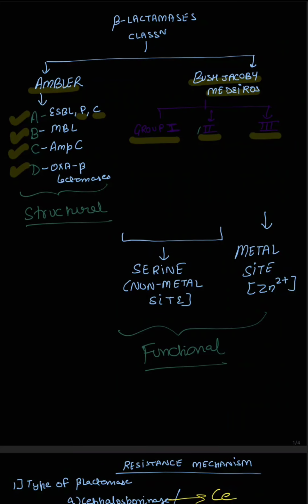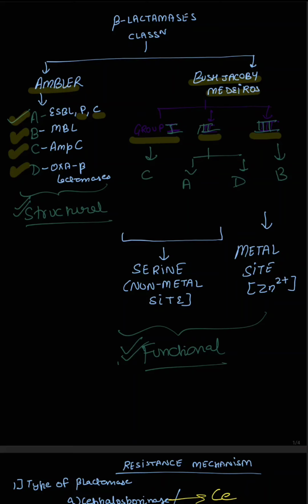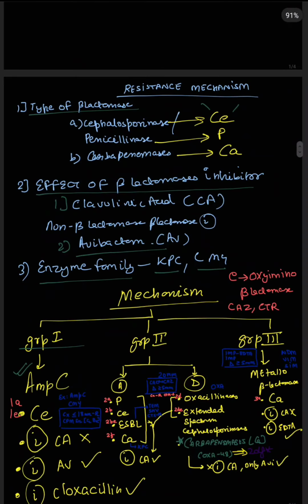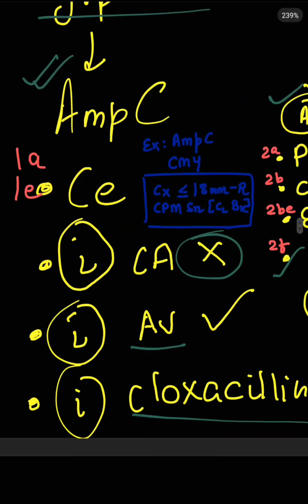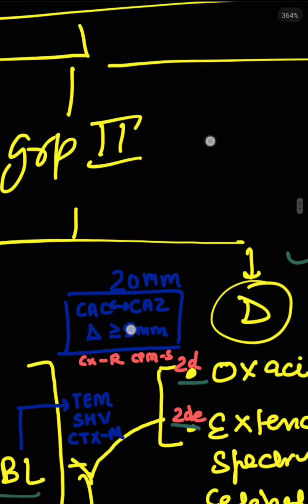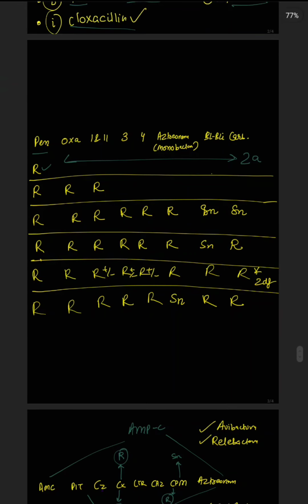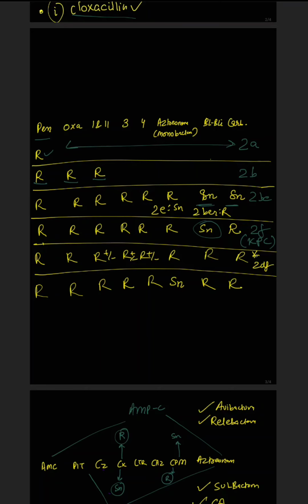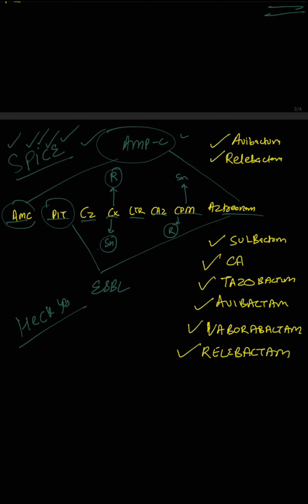Ambler and Bush Jacoby Beta Lactamase Classification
Ambler and Bush Jacoby Classification

-Dr Anukriti Gupta Mbbs MD Microbiology